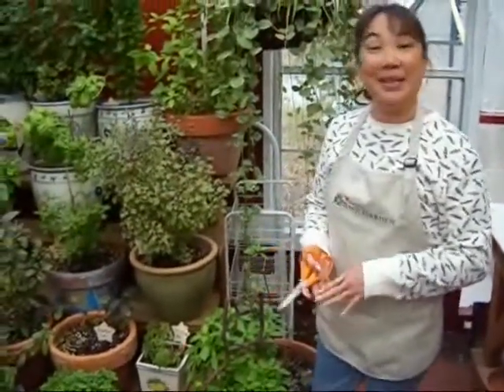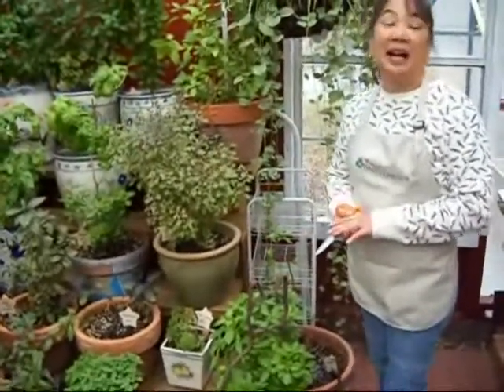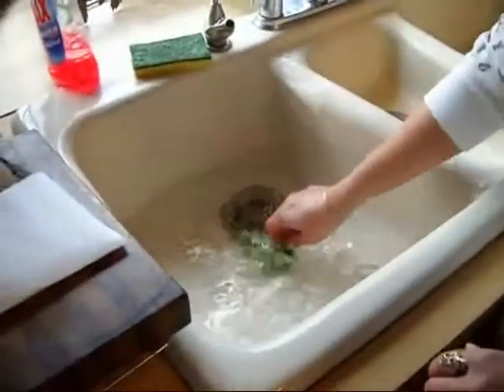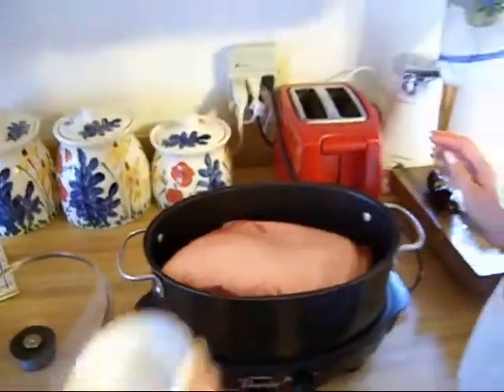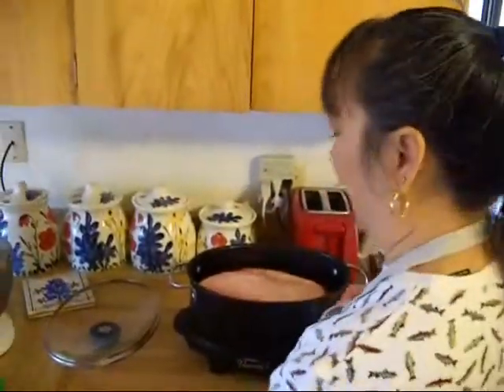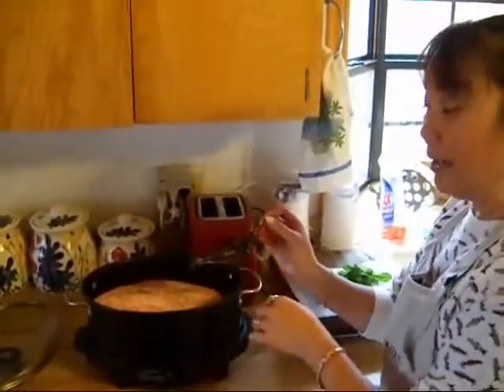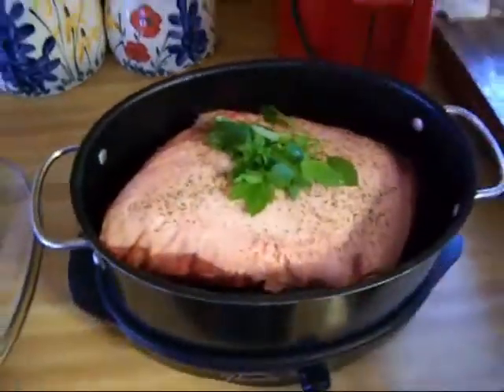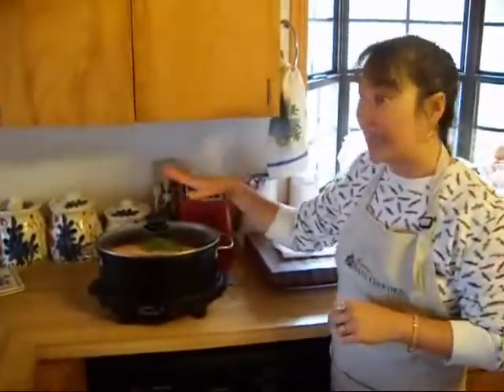Spicy Globe Basil Christmas Tamales Part 1 of 7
Ramona Werst makes Spicy Globe Basil Christmas Tamales this year using a really cool Masa spreader tool.  You can view in text, with videos and download a printable recipe with step by step instructions.